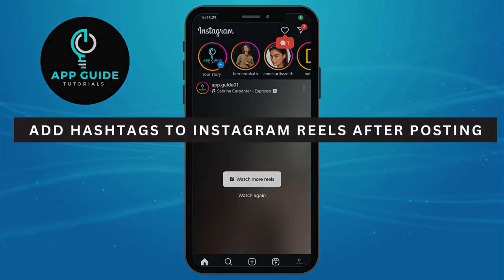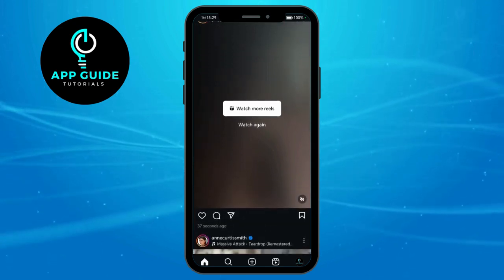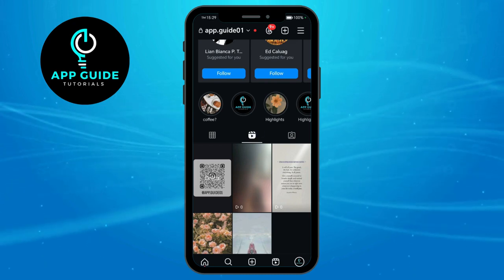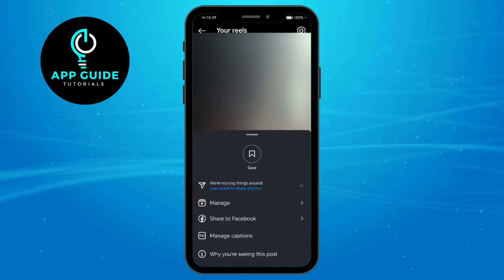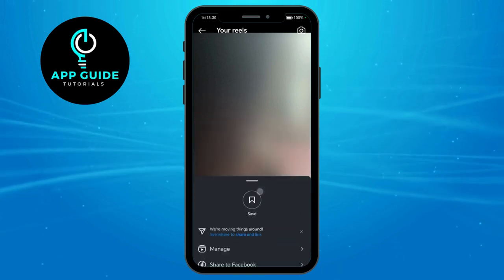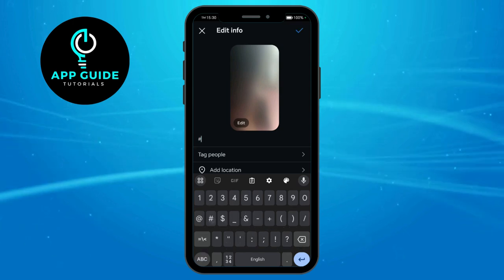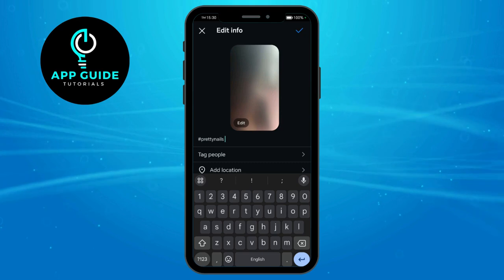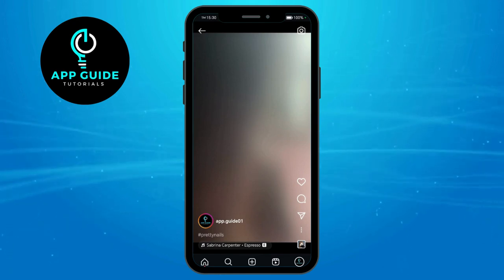How to Add Hashtags to Reels After Posting on Instagram | Android Tutorial (2027)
Looking to boost the visibility of your Instagram Reels by adding hashtags after posting? This tutorial will guide you through the steps to add hashtags to your Reels after they’ve been posted on Instagram, perfect for users who want to enhance engagement on their content. I'll show you how to do this quickly and effectively on your Android device.

In this tutorial, you'll learn:
Why adding hashtags to your Instagram Reels is important for reaching a broader audience.
Step-by-step instructions to edit your Reel and add hashtags after it’s been posted.
Tips for choosing the right hashtags to maximize your Reel’s visibility.

Increase your reach—follow these steps to add hashtags to your Instagram Reels after posting and connect with more viewers!